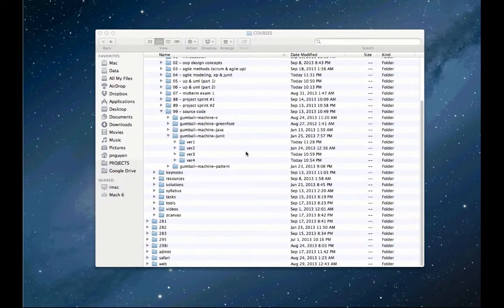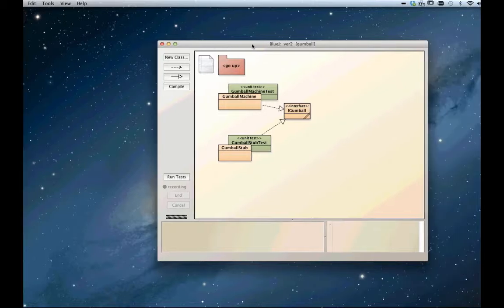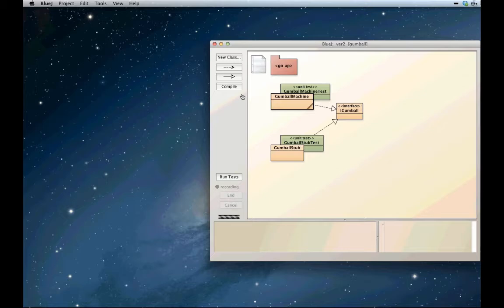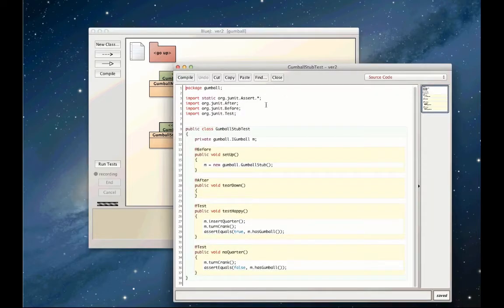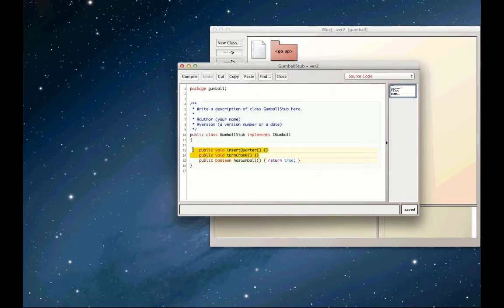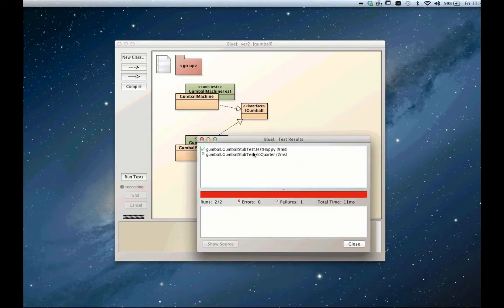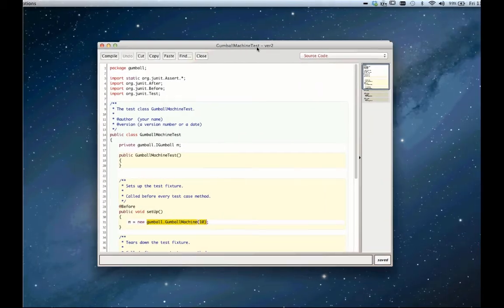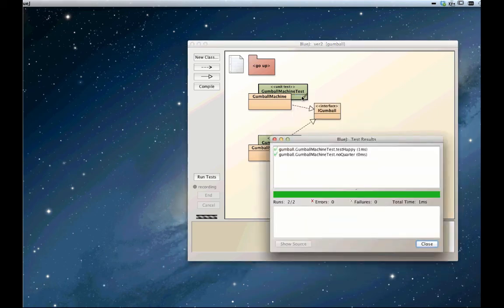gumball junit ver2